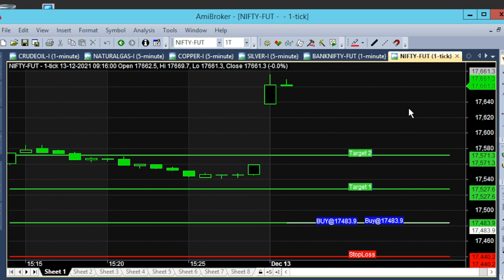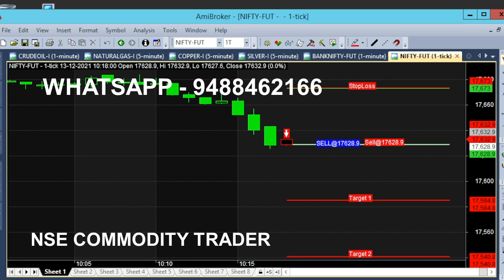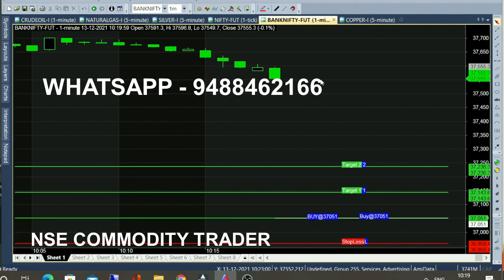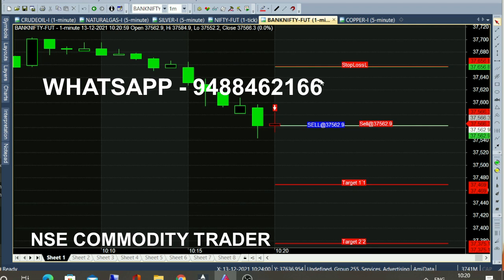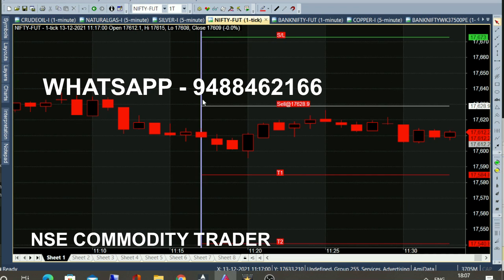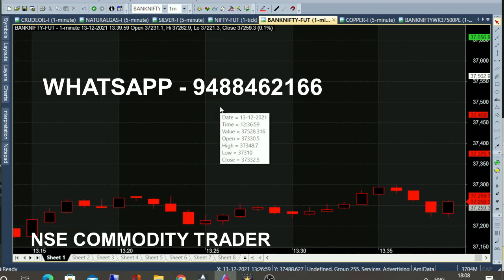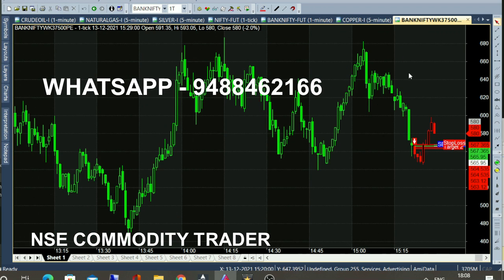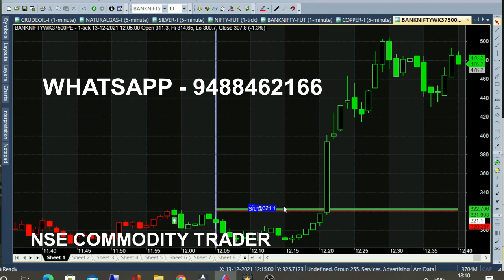Nifty And Banknifty Option Day Trading Calls Full Day Analysis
Today Nifty and Banknifty Option Full day Market Trend Analysis, Intraday Calls Analysis. Now Trading Becomes Very Easy, Anyone can Trade Option by using this Simple Method.

⏱️⏱️TIME CODES⏱️⏱️
0:00​ - NIFTY 9.16 AM
0:30 - NIFTY TREND
1:00 - BANKNIFTY TREND
3:00​ - FULL DOWN TREND
4:00​ - BANK NIFTY WEEKLY OPTION